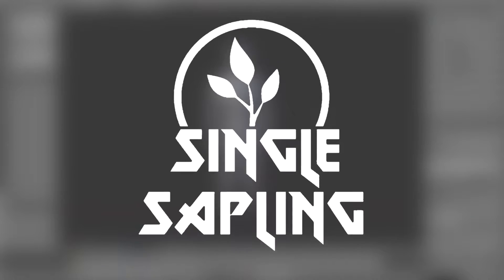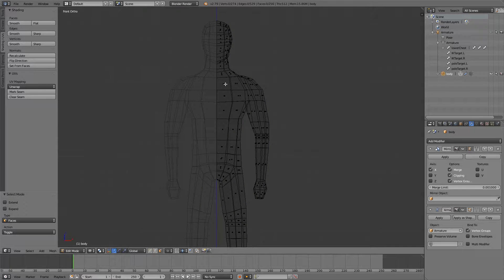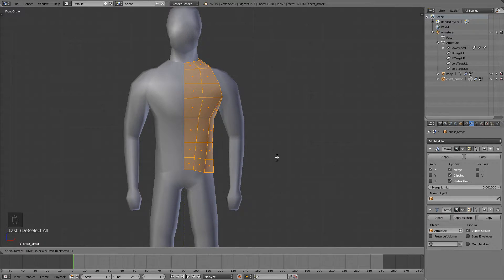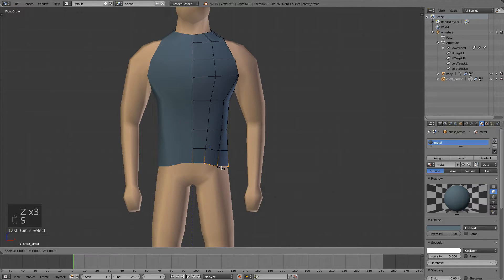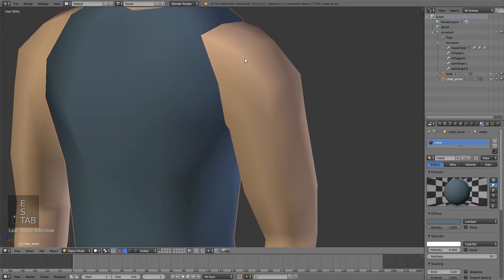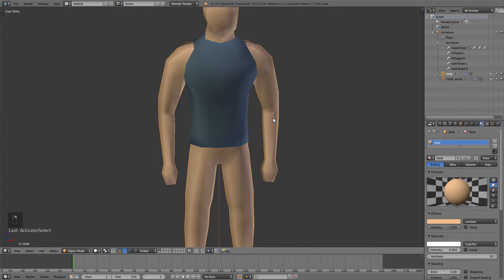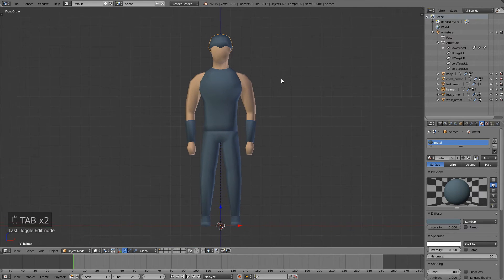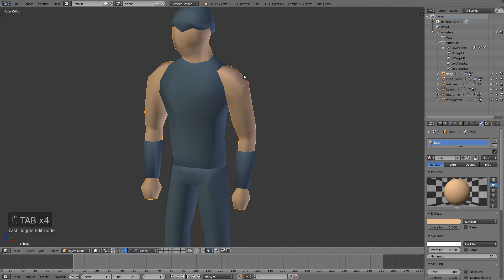Armor Modeling For A Low Poly Game Character - Game Character Creation - Episode 6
---ARMOR MODELING FOR A LOW POLY GAME CHARACTER---
In the sixth episode of the "Game Character Creation In Blender" series I show you how to model simple armor for a low poly game character.